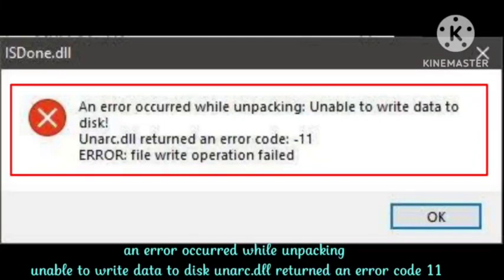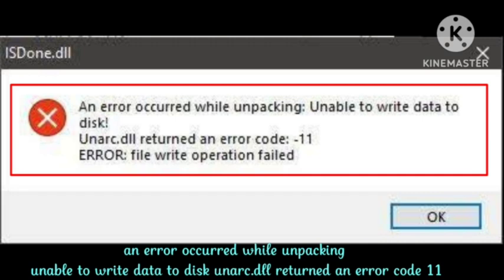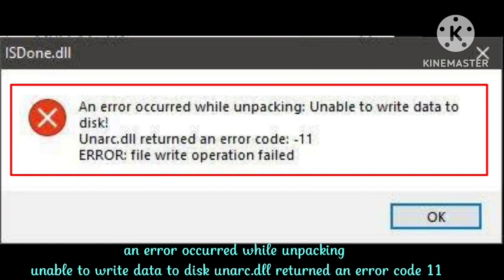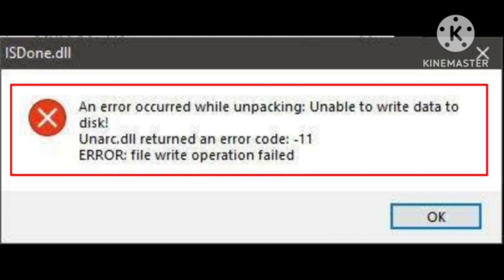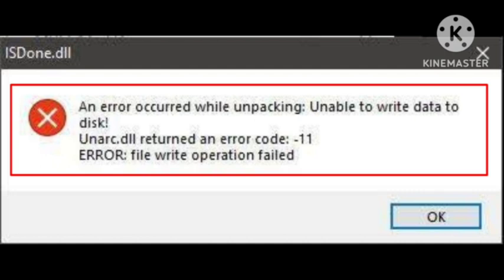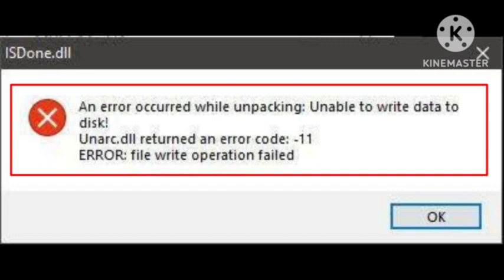Pc Fix An error occurred while unpacking Unable to write data to disk Unarc.dll returned windows